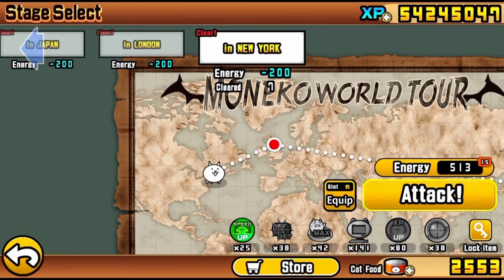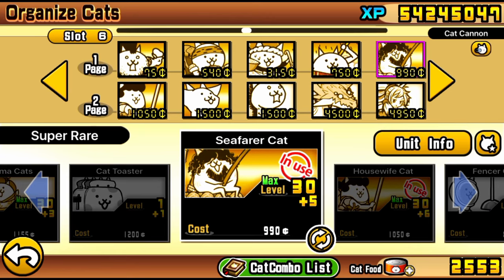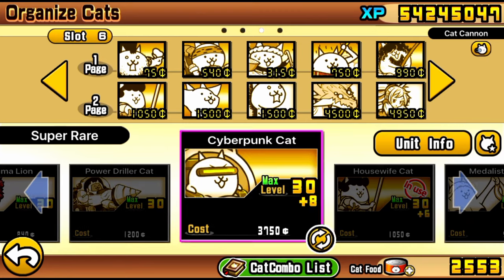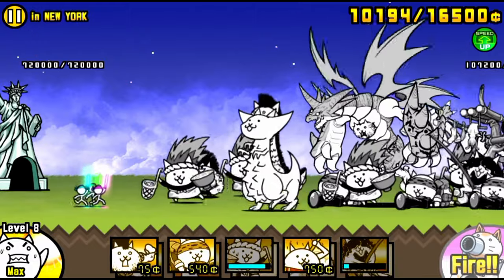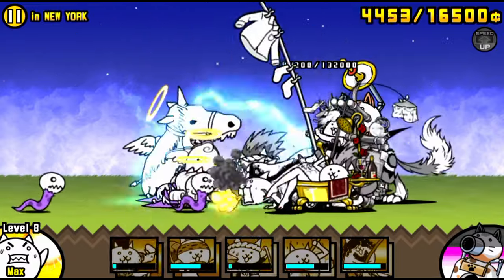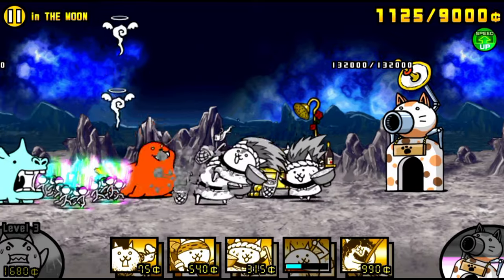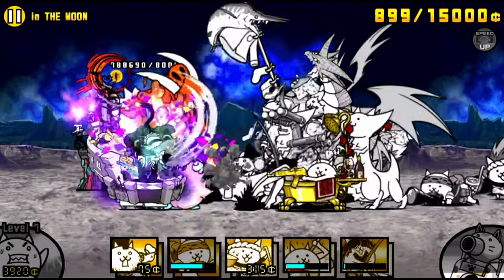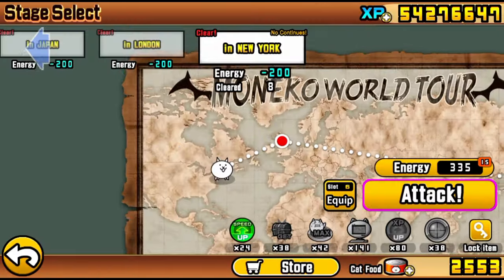How to Beat Crazed Moneko EASILY! | The Battle Cats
How to Beat Crazed Moneko EASILY! No Ubers | in NEW YORK, in THE MOON

It's finally here, crazed moneko, or corrupted moneko. This guide will explore the 2 part stage of in NEW YORK, which leads into - in THE MOON. Very straight forward level, a traditional wave stage. So, it's gonna be a no stall-stack strategy.

0:00 - Intro
0:41 - Lineup Explanation
4:01 - Strategy Explanation (in NEW YORK)
8:01 - Strategy Explanation (in THE MOON)
11:27 - Outro

🔥Huge shoutout to the LR members!
LloydTTG // The Tiny Giant (1 Month)
MrIsaacGamer ,Variedad y diversion (12 Days)